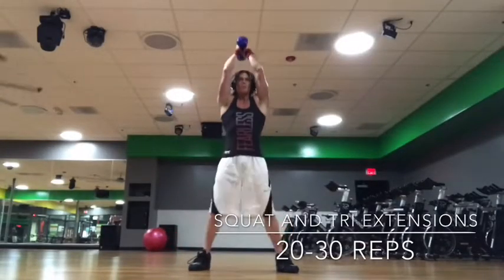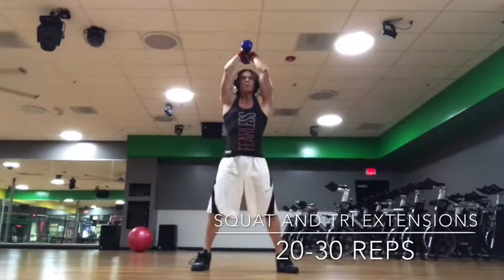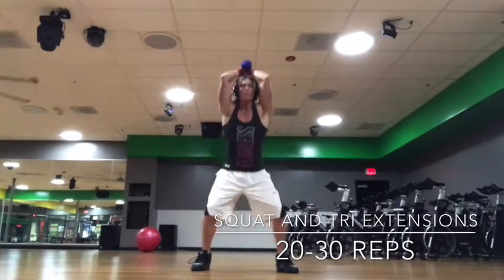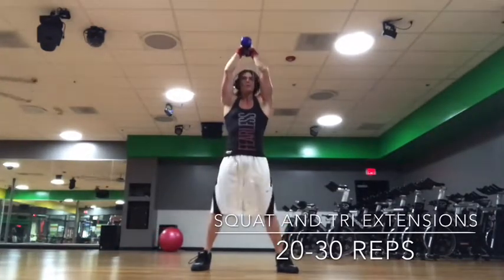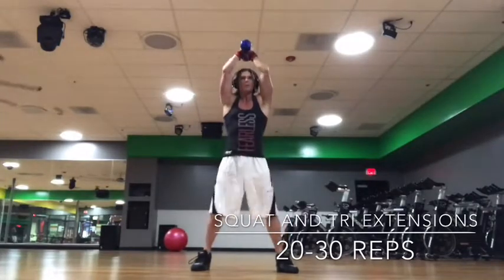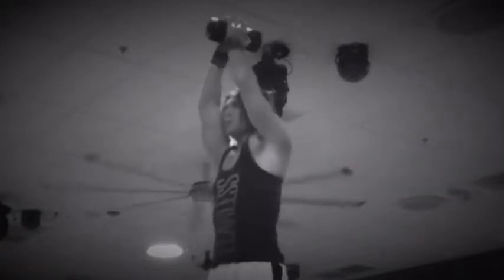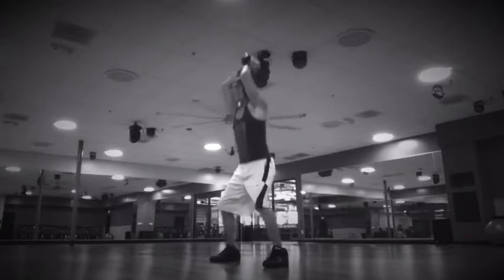Squat and tri extensions